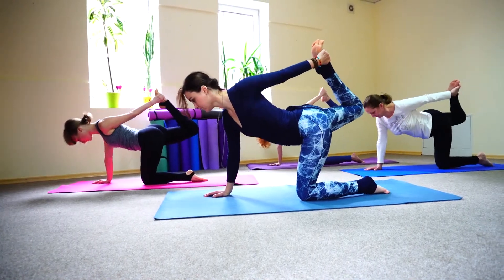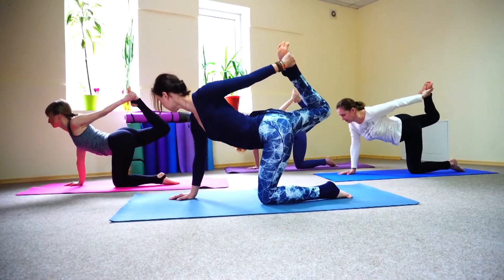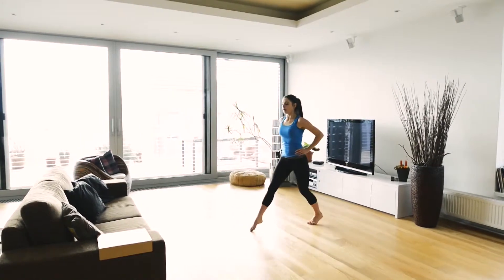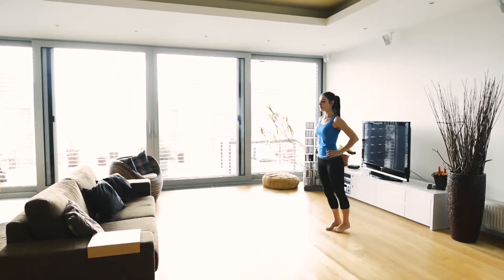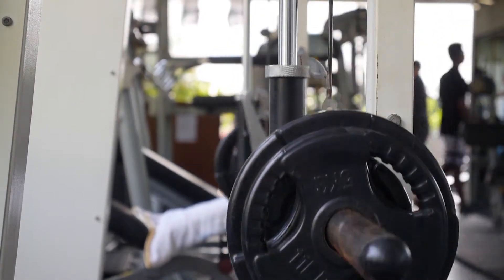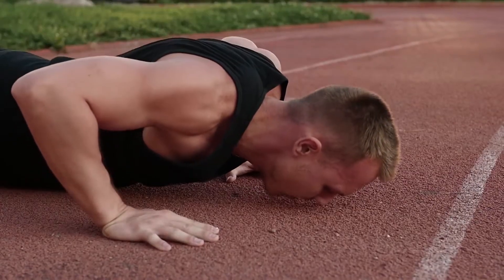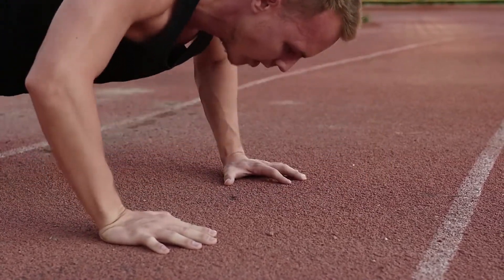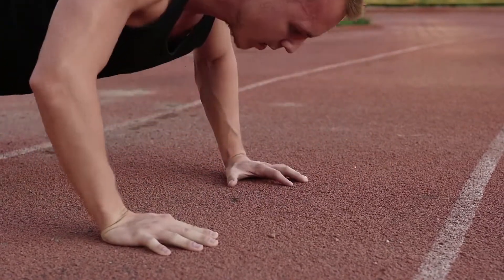ASK UNMC! What is the difference between isometric and isotonic weight training?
Peter Pellerito, fitness specialist, UNMC Center for healthy living